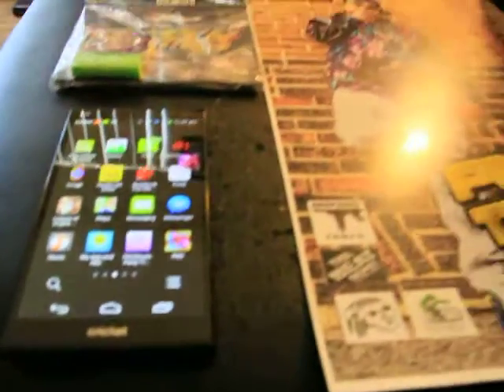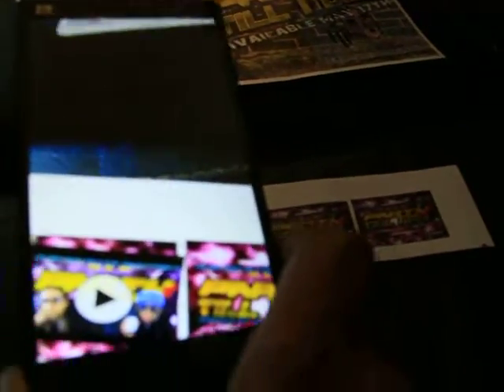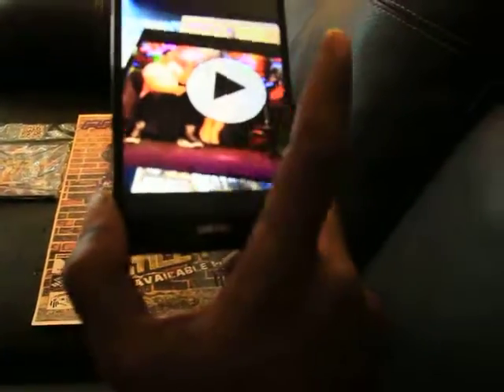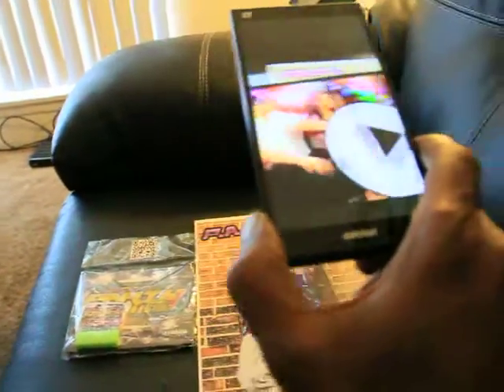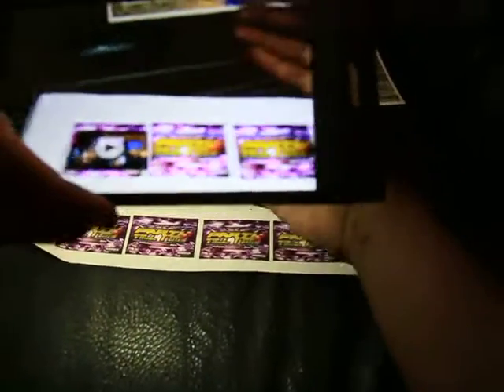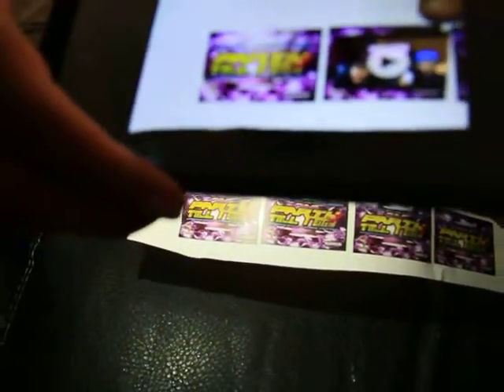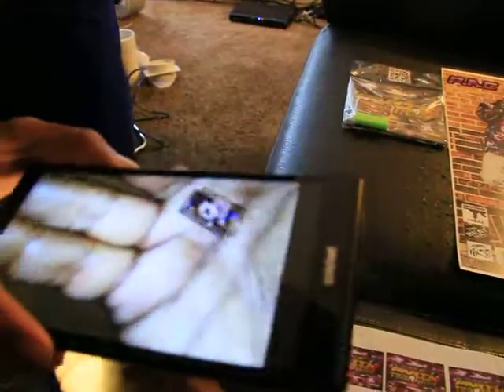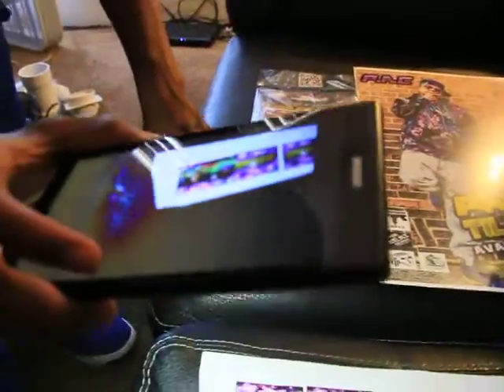P.A.C. Party Till I Die Target Artwork threw the App. designed by Adreamstudio, LLC AVR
Party Till I Die       Target Artwork threw the App.  designed by Adreamstudio, LLC    AVR